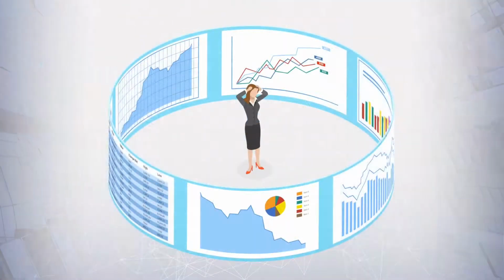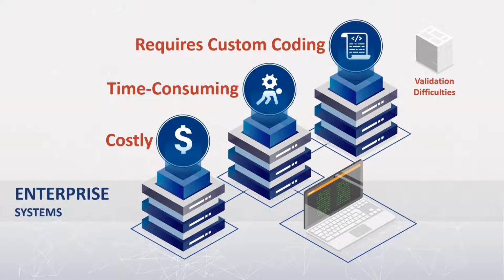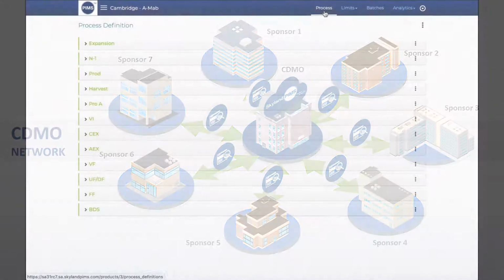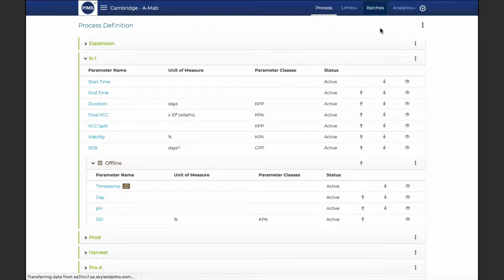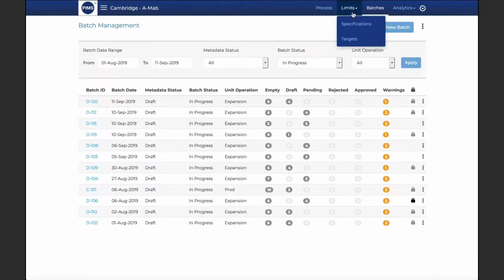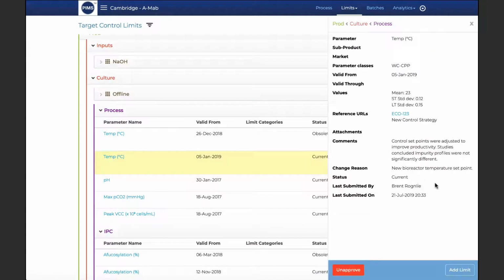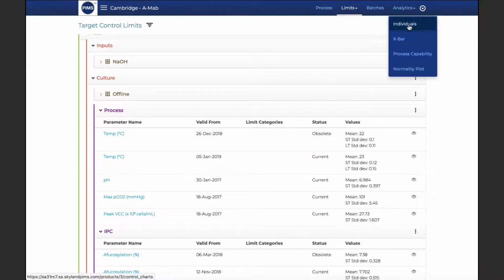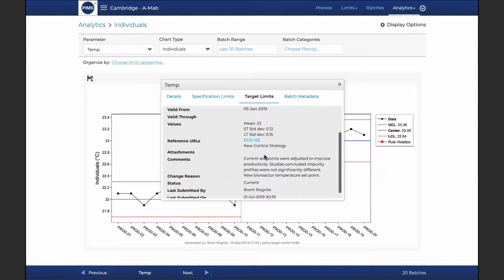What is Skyland PIMS?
This video breaks down the Skyland PIMS software and how it transforms the way data is managed throughout the drug manufacturing process.